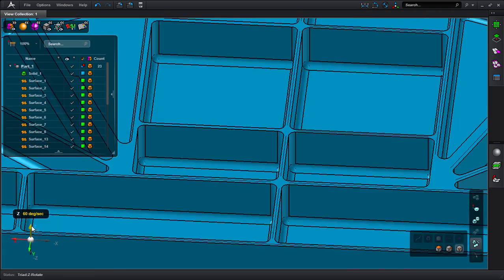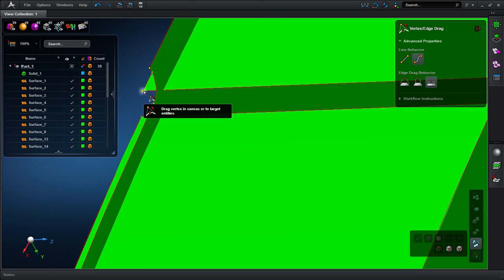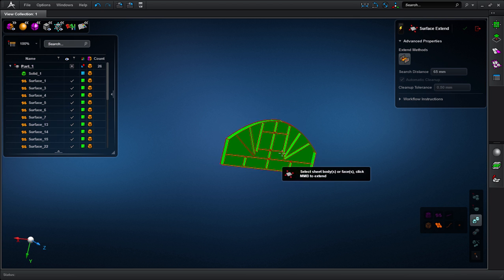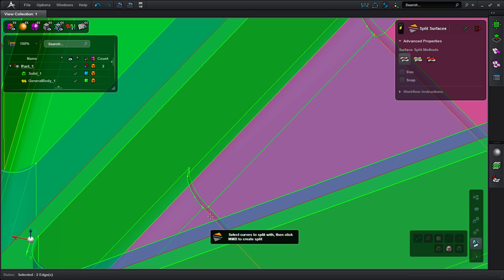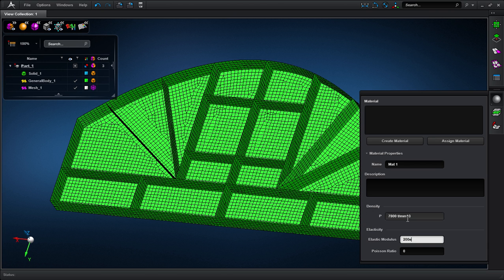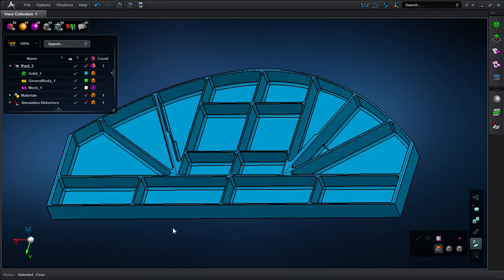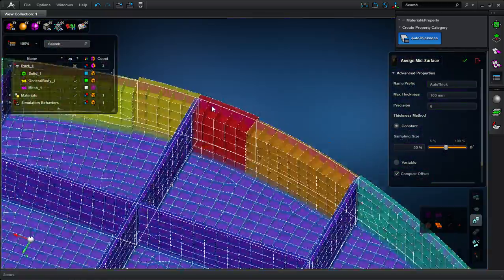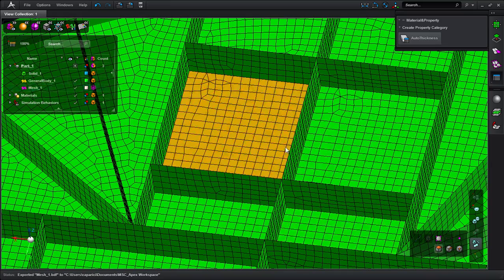MSC Apex Modeler Demonstration - Aerospace Bulkhead